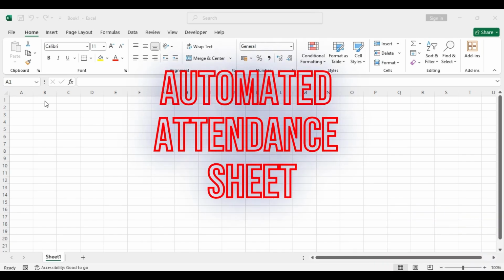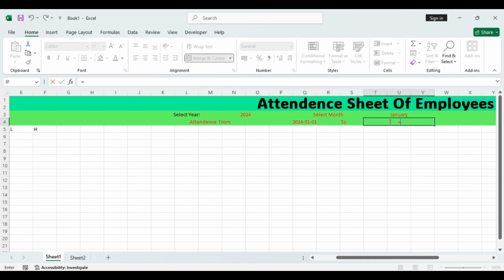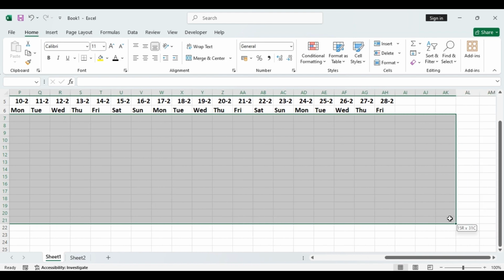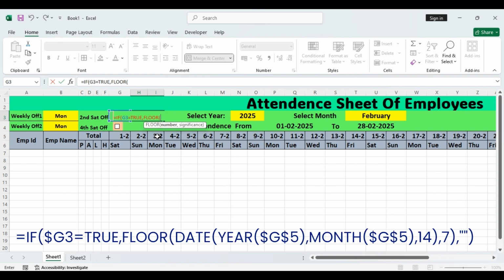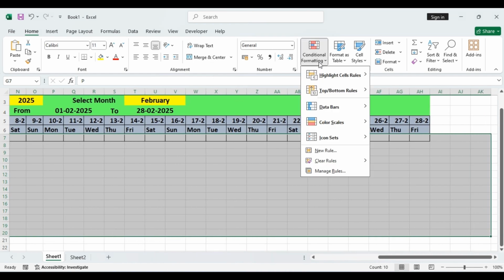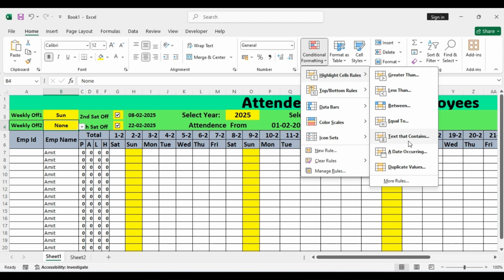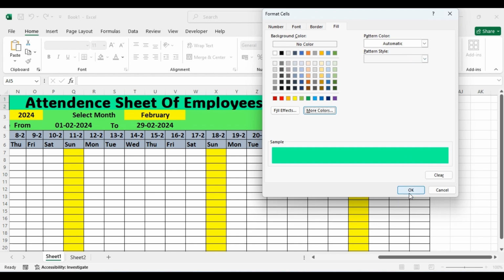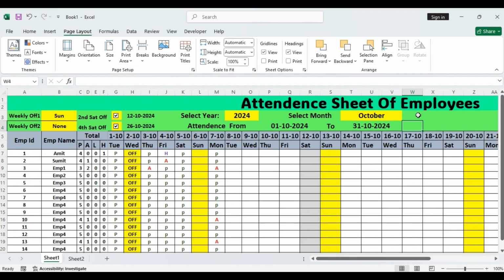Attendance Sheet in Excel with holidays & weekly off option.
A  attendance sheet with holidays and a weekly off option.